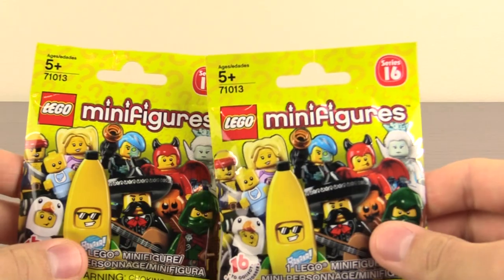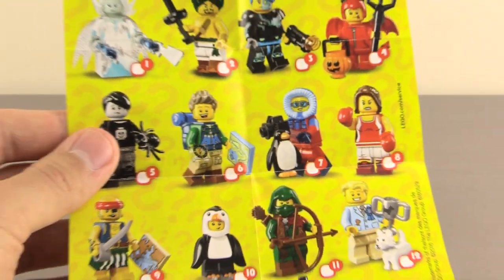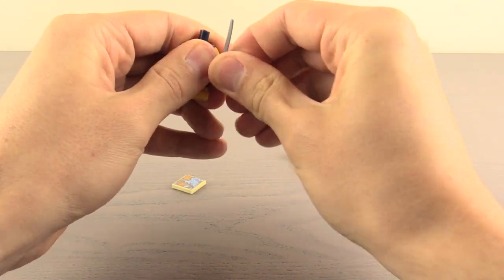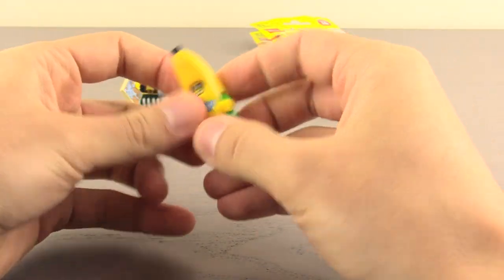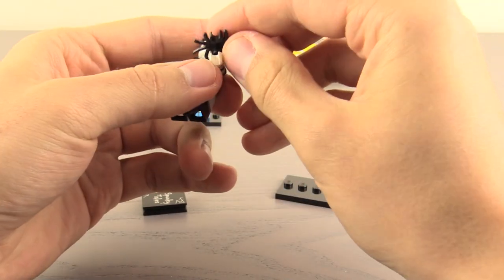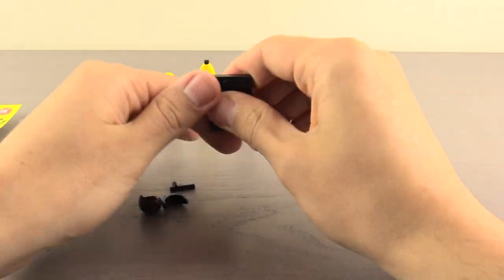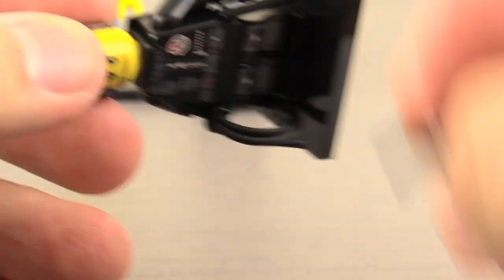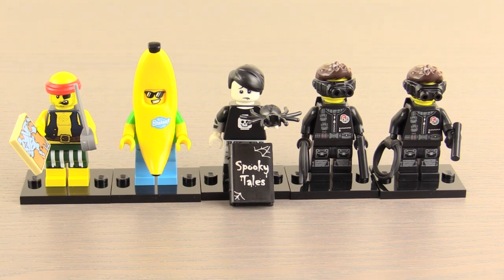NEW FIGS! NEW CHARACTERS! LEGO Minifigures Series 16 Blind BagS